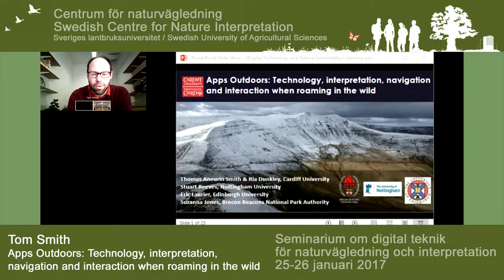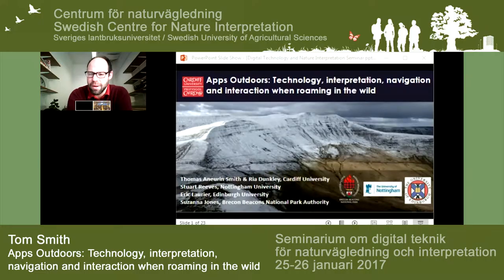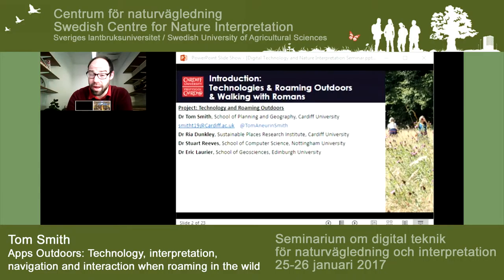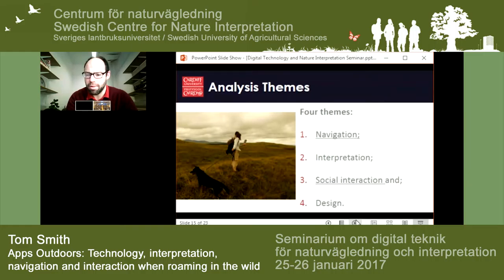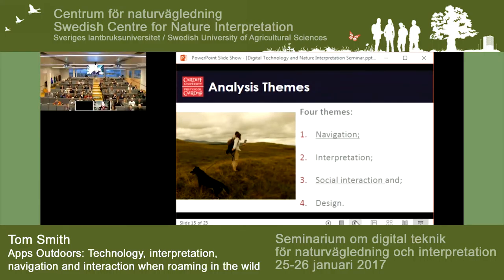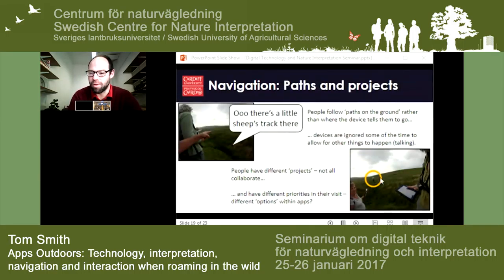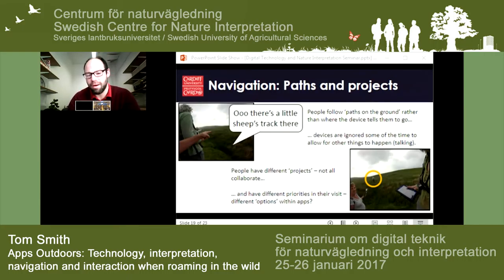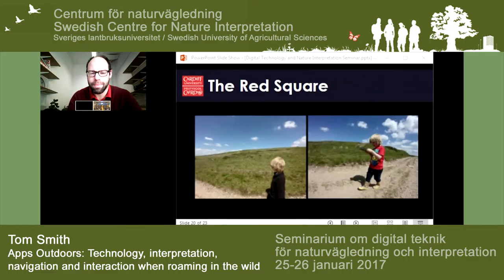Apps Outdoors: Technology, interpretation, navigation and interaction in the wild - Tom Smith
Seminariet ”Digital teknik för naturvägledning och interpretation” arrangerades av Centrum för naturvägledning i Uppsala 25-26 januari 2017. Cirka 100 personer tog del av föreläsningar (se nedan), samt diskuterade och testade möjligheter och utmaningar kring olika digitala lösningar för naturvägledning. Dessutom gjordes ett studiebesök till Gamla Uppsala, där deltagarna fick testa en nyligen lanserad app som med tekniken ”förstärkt verklighet” visar hur platsen kan ha sett ut under vendeltiden, ca 650 e Kr.

The seminar ”Digital methods in interpretation” was held by the Swedish Centre for Nature Interpretation Jan 25-26, 2017. Around 100 participants listened to presentations (see below), discussed and tested opportunities and challenges in various digital solutions for interpretation. There was also a study visit to Old Uppsala, where there is a new “augmented reality” application showing how the place might have looked during the Vendel period, 650 A.D.